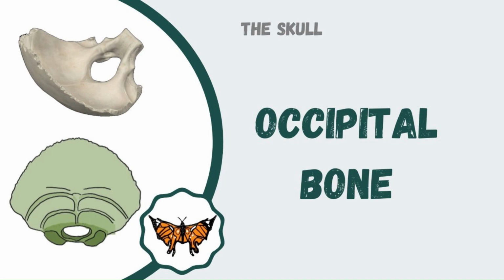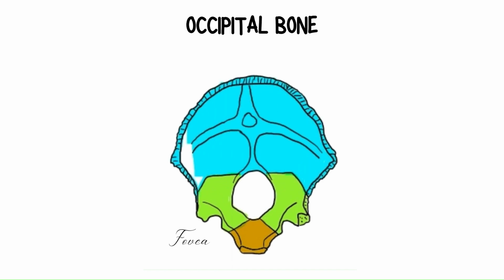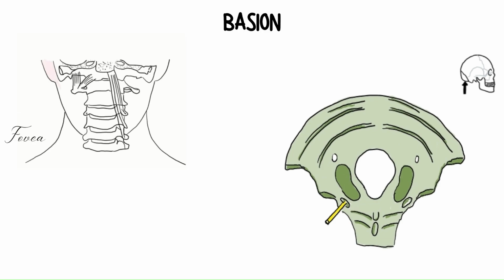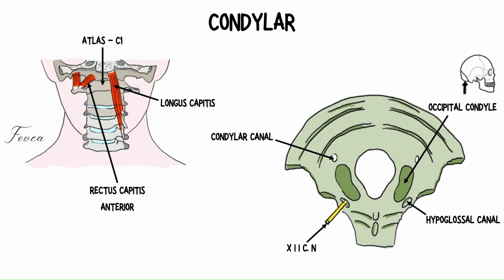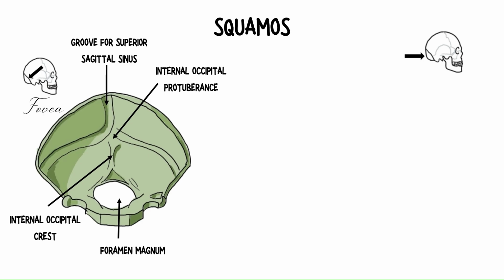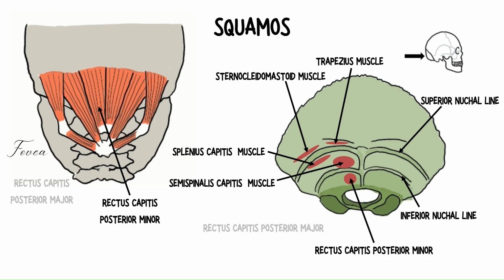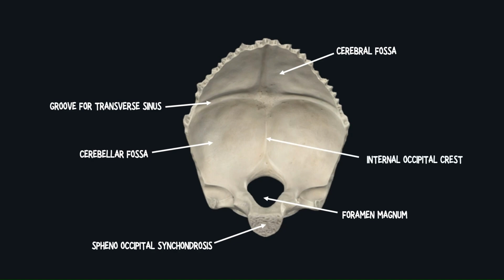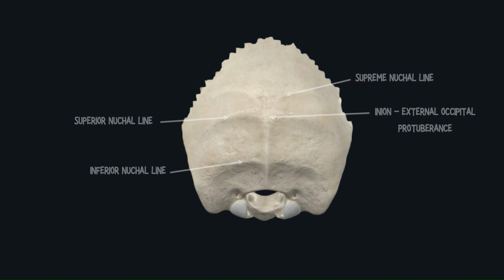Occipital bone | The skull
In this video we'll talk about the occipital bone.
A bone composed of a basilar, squamous and condylar part and having the origin of numerous muscles such as the rectus capitis anterior, the longus capitis, the trapezius, the sternocleidomastoid and the splenius capitis.
A bone that stands as the connecting point between the skull and cervical spine throught the atlo-occipital joint and throught the passage within the foramen magnum of numerous structures such as the medulla oblongata, vertebral arteries, spinal arteries, the eleventh pair of cranial nerves and alar and denticulate ligaments.